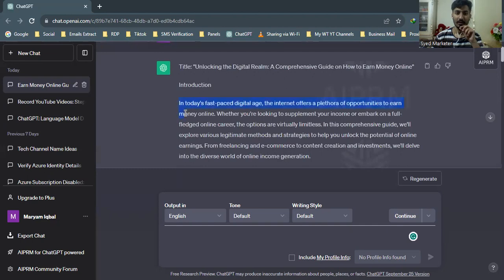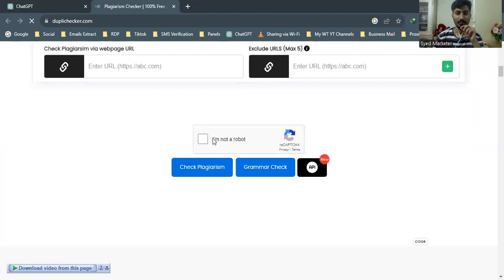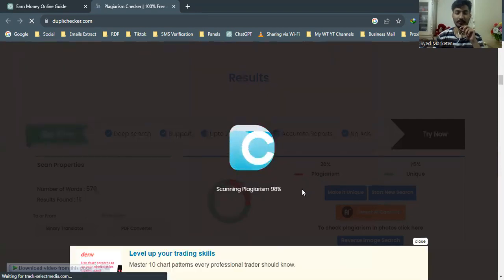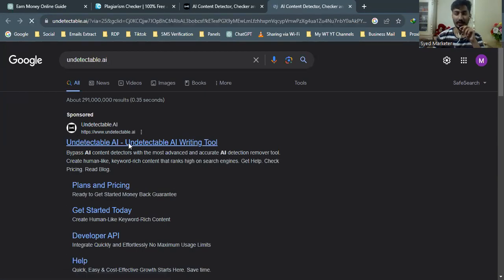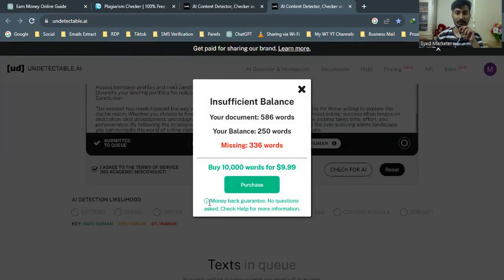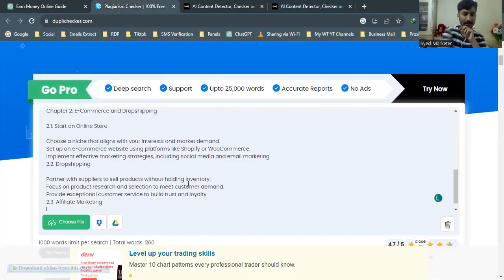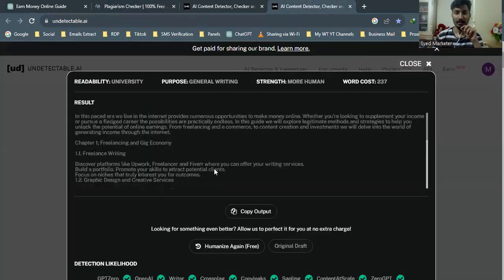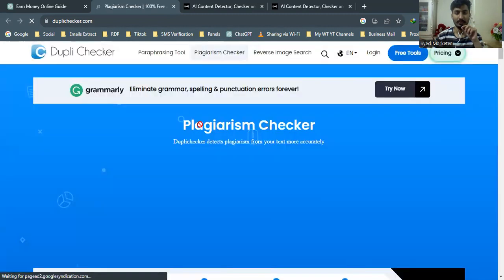How to Make AIPRM for ChatGPT Content 100% Unique | Geek Speak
Welcome to a brand new episode of Geek Speak! 🎥 In this video, we're diving deep into the art of crafting unique content with AIPRM for ChatGPT. 💡✨

Join us as we uncover the secrets and strategies to ensure your AI-generated content stands out from the rest. Learn how to add your own personality and creativity to make it truly one-of-a-kind. 📝🎨

🚀 Here's what we'll cover:

📚 Understanding AIPRM and ChatGPT synergy.
💡 Tips for infusing uniqueness into your content.
🔑 Techniques to make your content shine.
🧠 Leveraging AI while maintaining authenticity.
📈 Strategies for better engagement.
Whether you're a content creator, blogger, or just someone interested in the magic of AI content, this video is a must-watch. 💻🤖

Have your own tips for making AI-generated content unique? Share them in the comments, and let's spark a creative discussion! 🗨️👇

Join us on this journey to crafting unparalleled content with AIPRM and ChatGPT, and let's geek out together! 🤩🤓